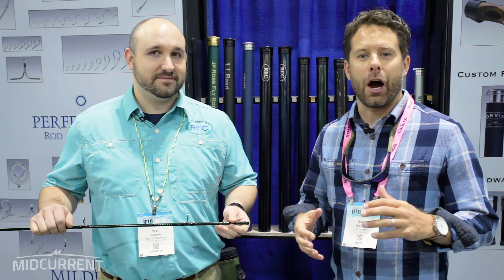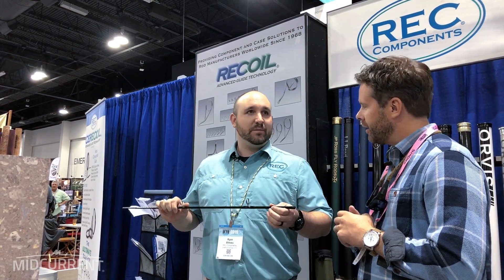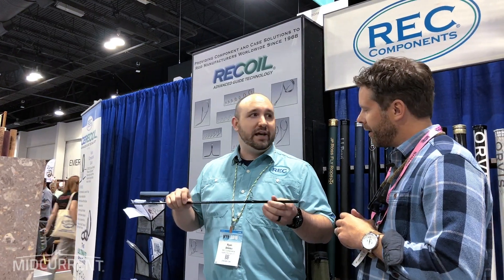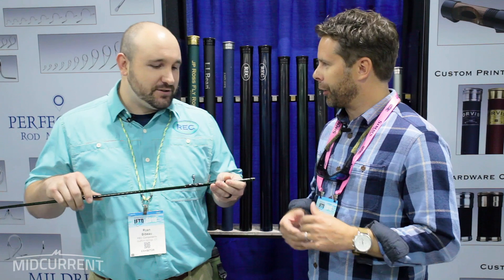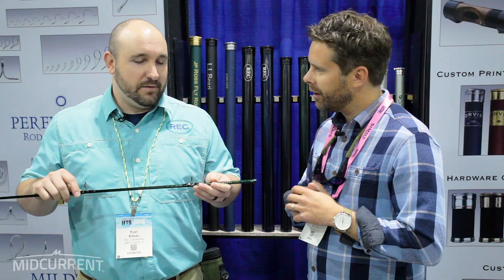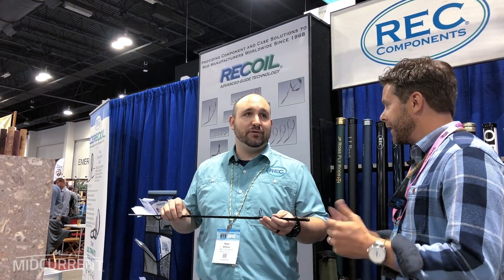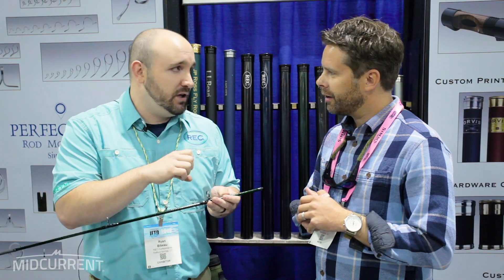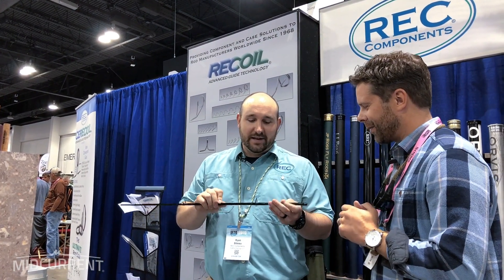MidCurrent at IFTD: REC Components CERECOIL Guides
REC Fly Rod Components - CERECOIL Guides

Patented CERECOIL Guides® offer the first combination of a nickel titanium frame with a zirconia ring insert, which is replaceable. The frame offers a light weight, corrosion proof, nearly indestructible, “Shape Memory” nickel titanium. This allows the guide to infinitely flex with the blank. The insert is made of the smoothest, most durable, and wear resistant ring material available today. These guides are available in single and double foot variations in both Titanium and Black Pearl finishes.

$7.75